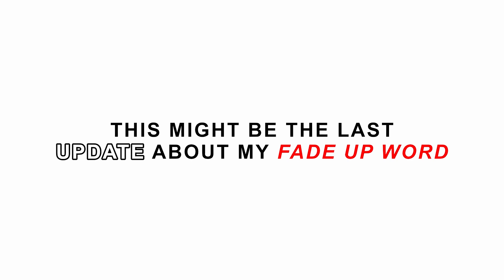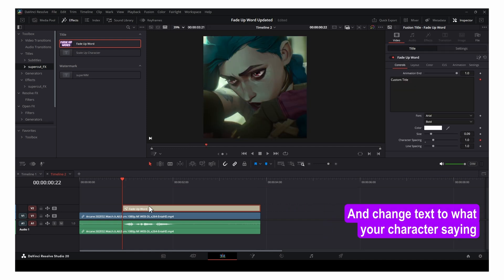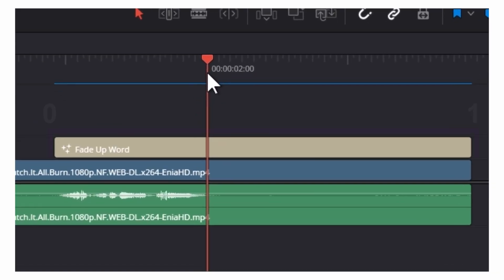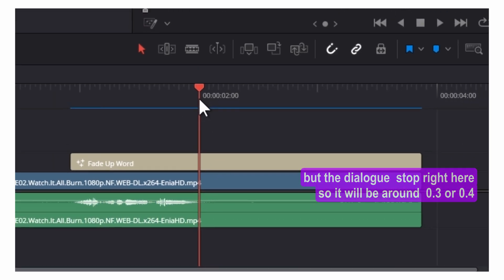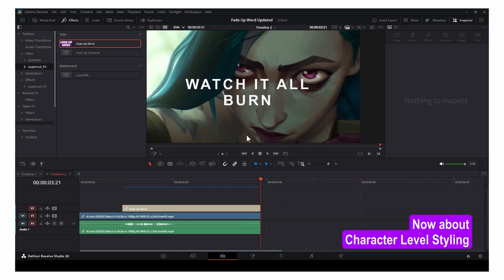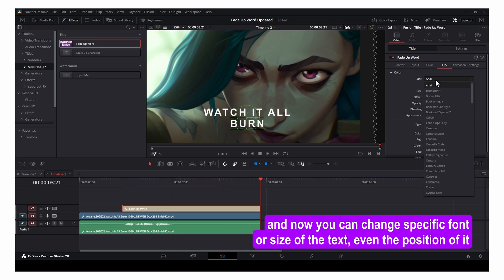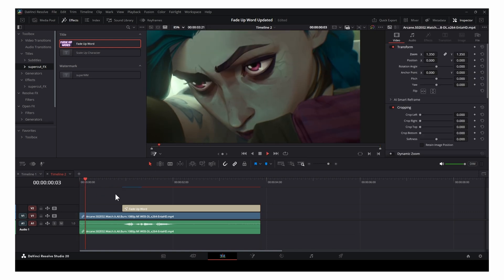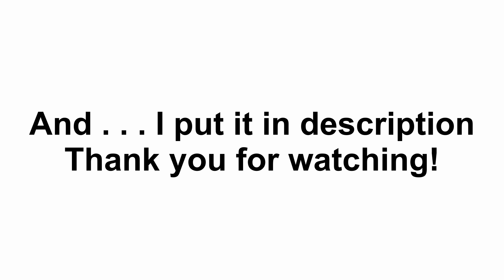Fade Up Word (Final Update?) - Davinci Resolve (Free)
There might be a better method in future (if Davinci Resolve update animation for Text)